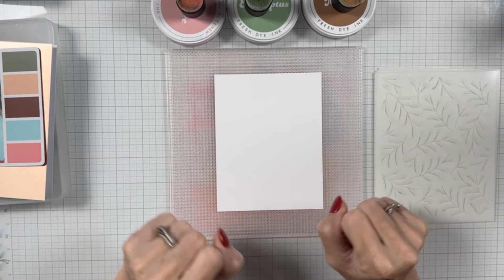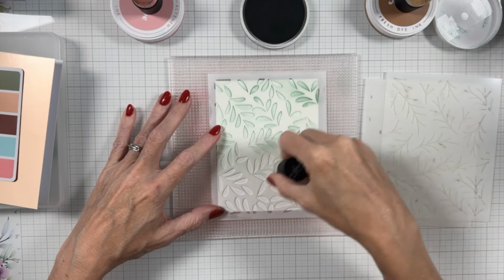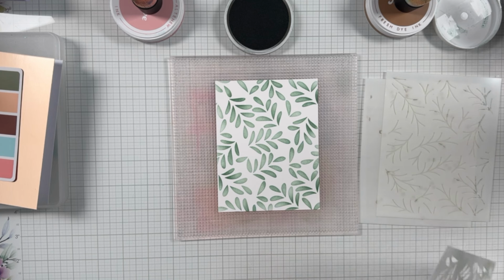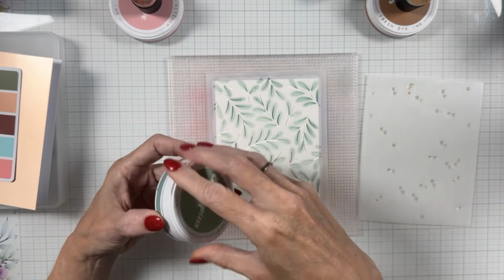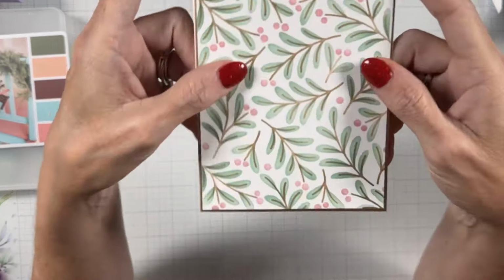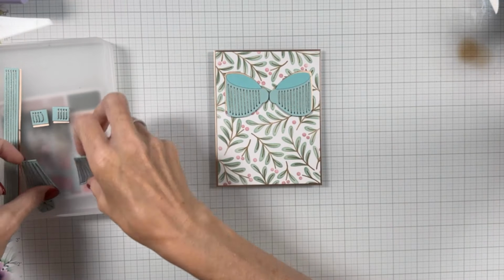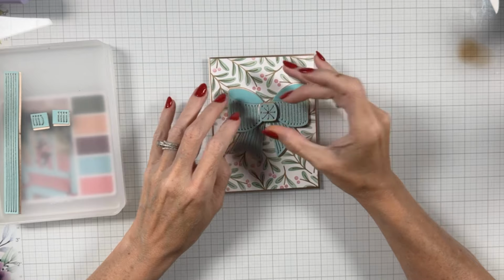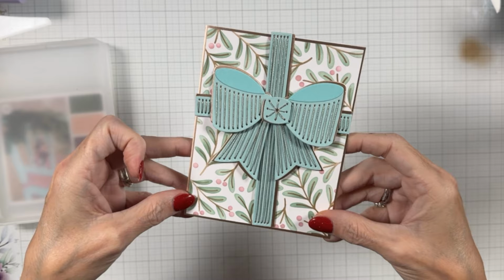Stitch & Stencil Clubs from The Spellbinders Christmas in July 2024 CLUBS!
Today we are playing with both the Stitching and Stencil Clubs from the Spellbinders July 2024 Clubs of the Month. All of these clubs feature Christmas themed products and are just gorgeous. To see this months selections simply

⬇️ Full Supply List Down Below ⬇️

• Heartfelt Card Making With Spellbinders & More

Products used were, Fresh Dye Inks in Eucalyptus, Mocha, and Mauve, Blender Brushes, Ultra Sticky Mat, and Matte Rose Mirror Card